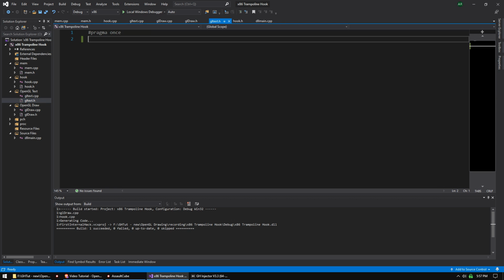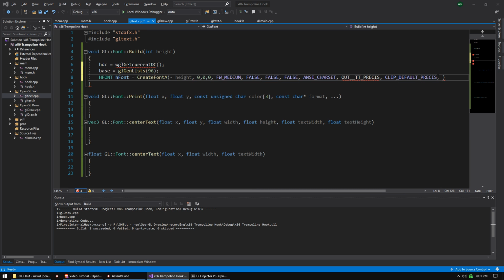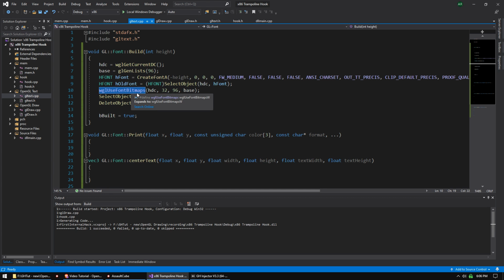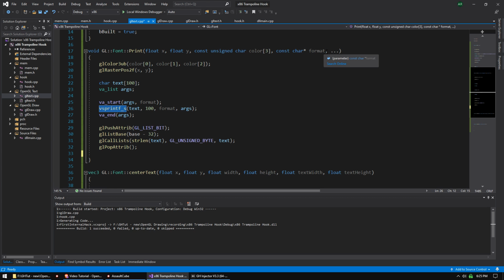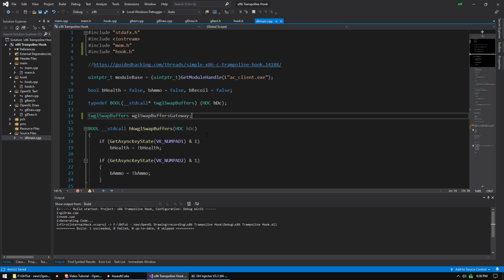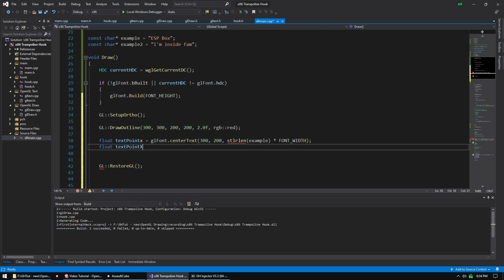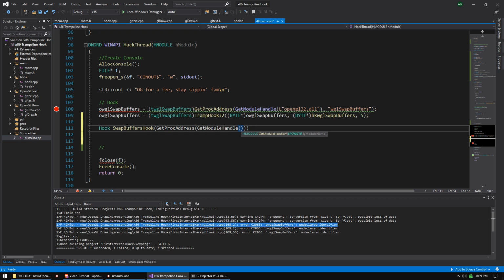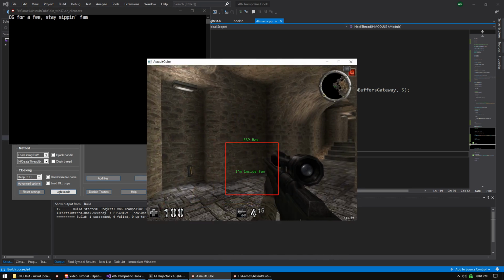OpenGL Hook - SwapBuffers Hook Tutorial - Drawing & Text 2/2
Learn how to render text, draw rectangles and outlines in an OpenGL Swap Buffers detour.  We won't be making an ESP itself, just all the rendering stuff you need to make one and how to make the box itself.

The previous video teaches you how to hook SwapBuffers: Source Code - Simple x86 C++ Trampoline.  This video will build upon that, if you're following along, make sure you do the previous video first.  We will make a hook class, OpenGL teach you how to draw in OpenGL with filled rectangles, outline rectangles & text. Special thank you to @c5 for sharing his OpenGL Font class which this is based on.